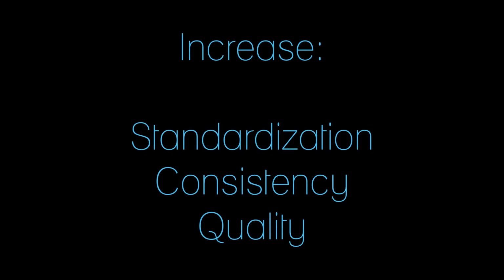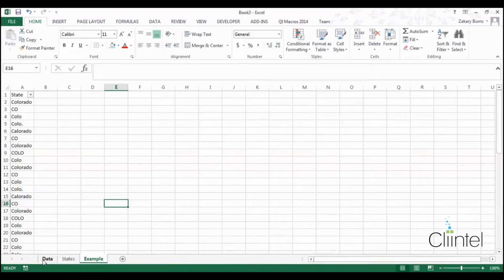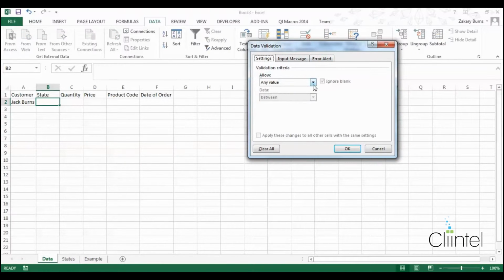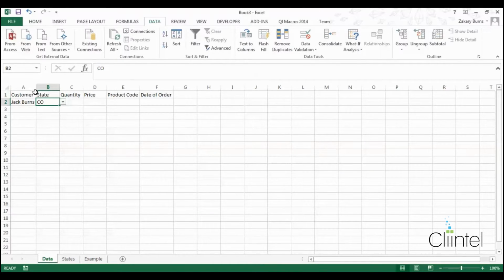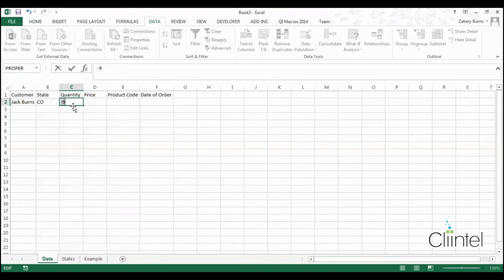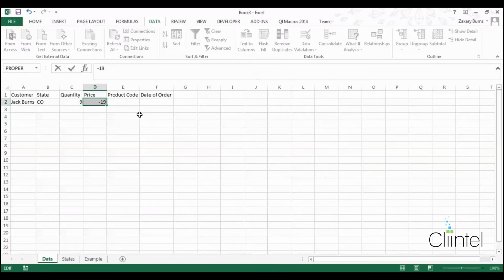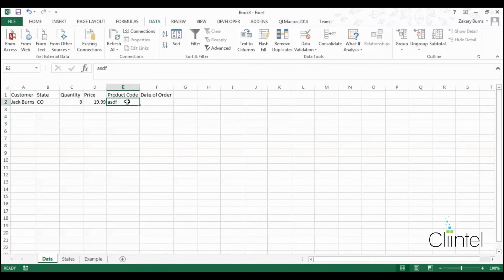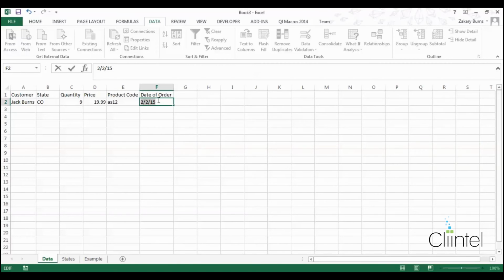Microsoft Excel Tips :: Data Validation :: by Cliintel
Zak Burns, a Data Scientist with Cliintel, gives some great tips on formatting data input fields in Microsoft Excel using the built-in data validation tools.